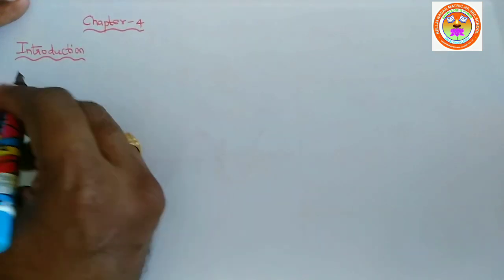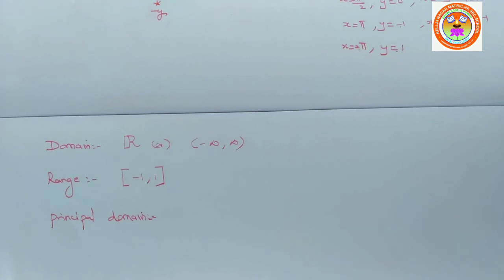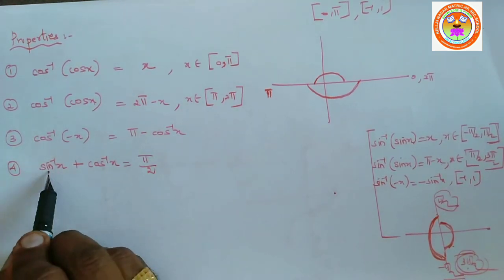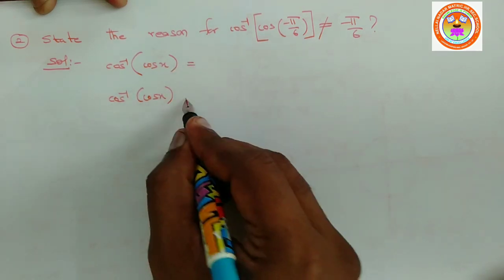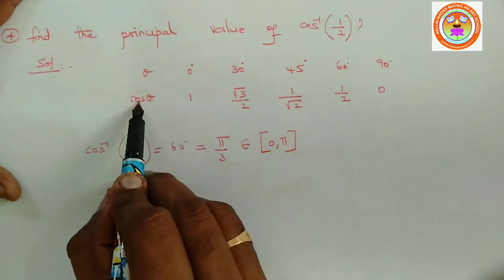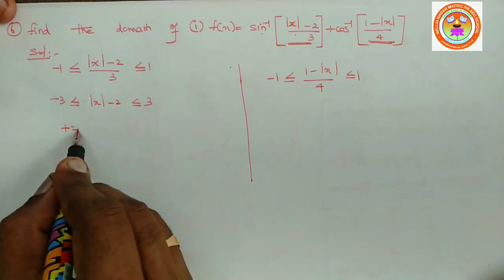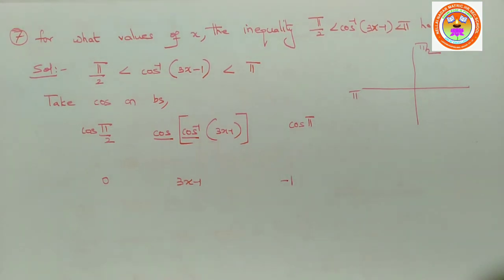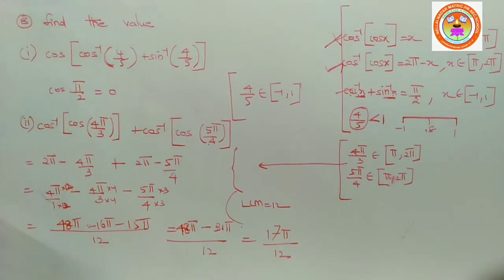STD XII MATHS (INTRODUCTION EX 4.2)